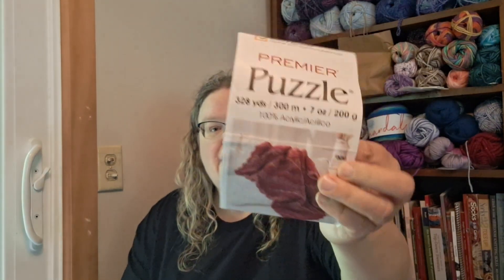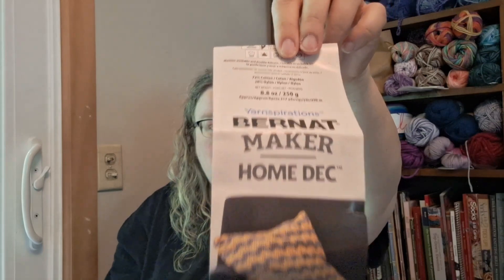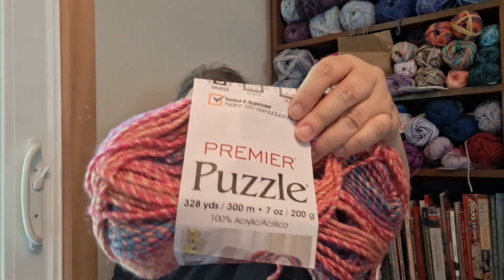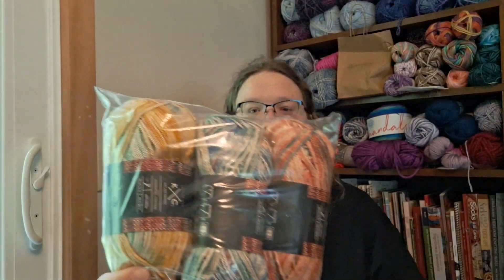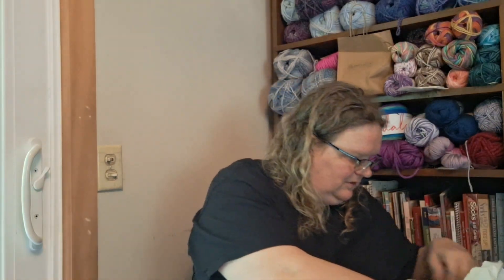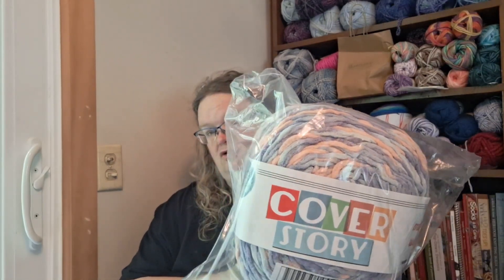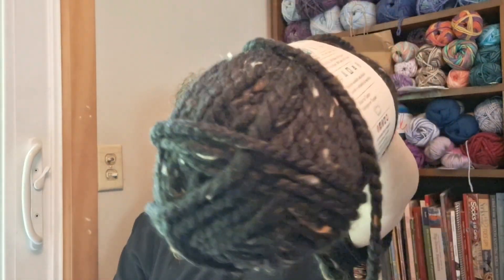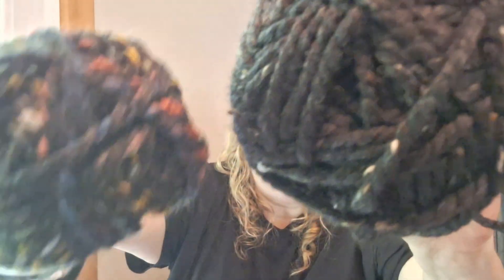Huge Yarn Hauls from Mary Maxim and Joann